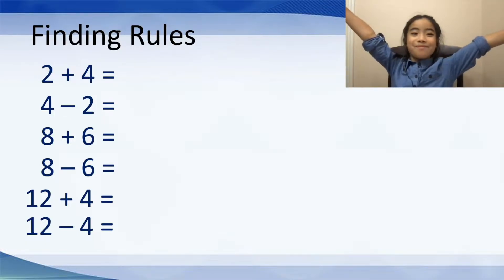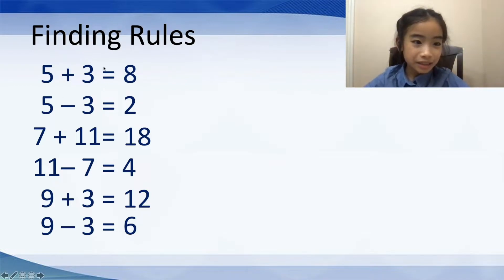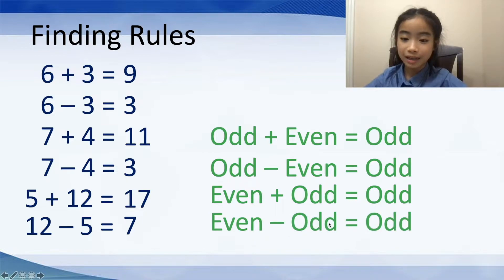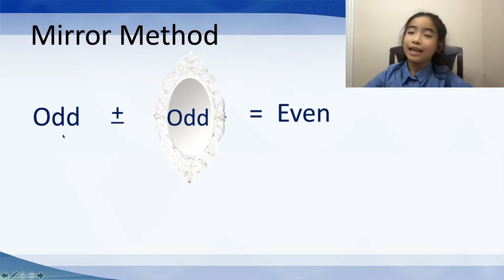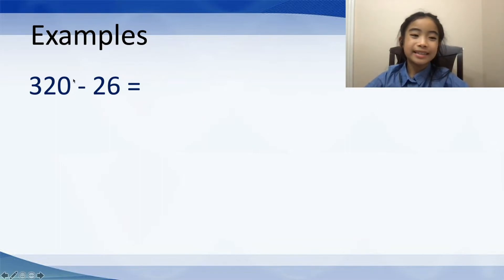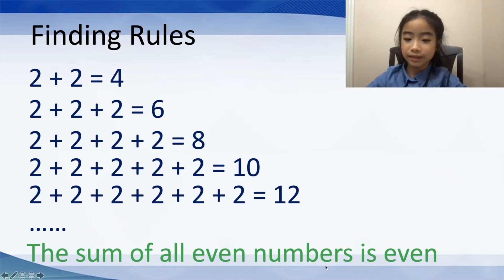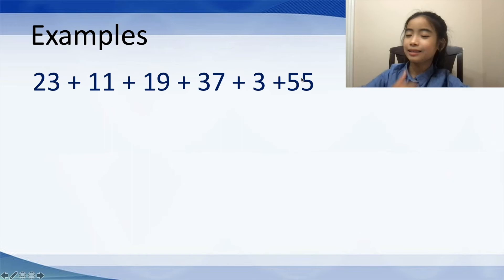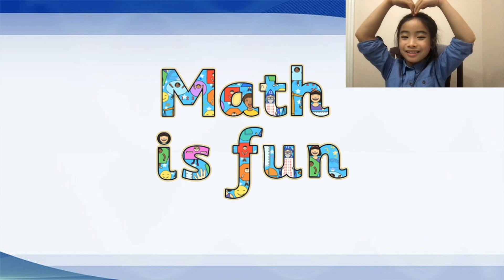Math Odd Even Numbers | Add Odd and Even Numbers | Learning Math with Fun for Kids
Hello, my name is Alio, I find Math very interesting and would like to show you how I learn Math in a fun way. This short video shows you how to add odd and even numbers in an easy way. Enjoy learning math with fun!